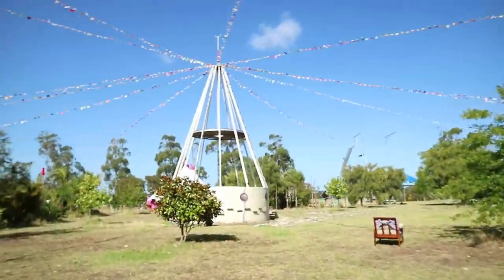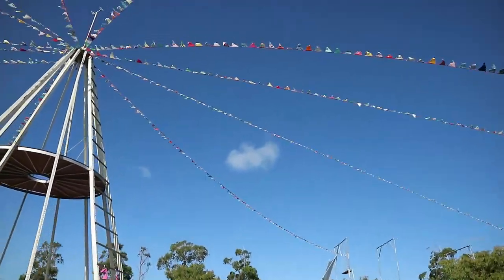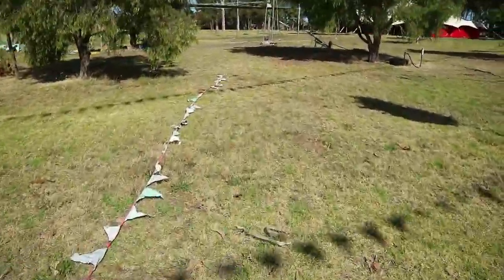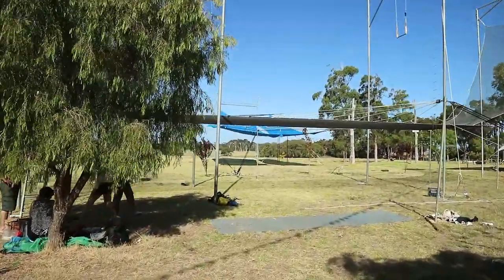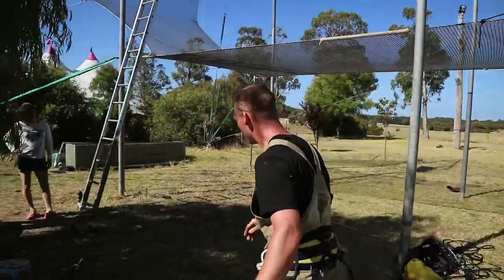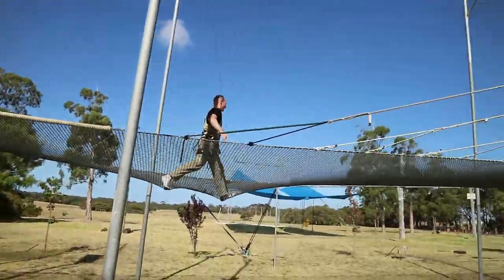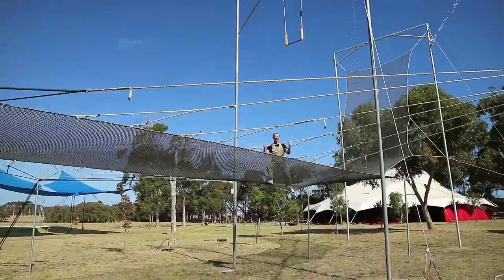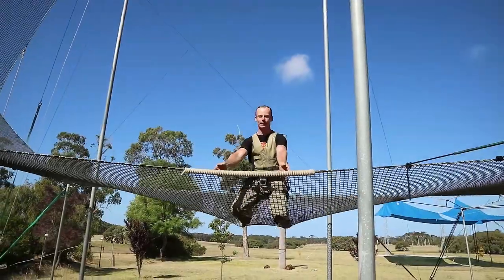Life at the Circus - Day 6 - The Flying Trapeze Rig has gone up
We’re doing a 30 day ‘one-take, no-edit’ video challenge in which we bring you short snippets of life at the circus.

In today's video we meet Kyle at the flying trapeze rig. They have been busy today putting up the net so he throws a casual back sault to test it out for our viewing pleasure.

The Western Australian Circus Festival is held every January in Karridale, south of Margaret River. It usually coincides with the Australia Day weekend.

The festival runs for 3 days and is preceeded by 3 weeks of circus classes which are attended by children and adults from all over Australia.

Circus performers travel from all over the world to teach the classes and perform at the festival.

In 2018 we're running the 11th Western Australian Circus Festival. Cam and I have been involved since the first one.